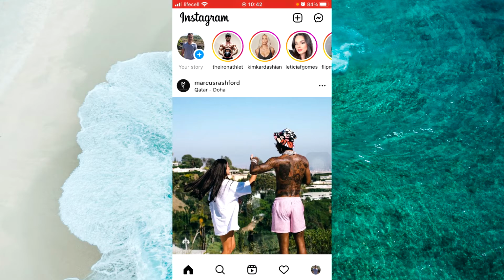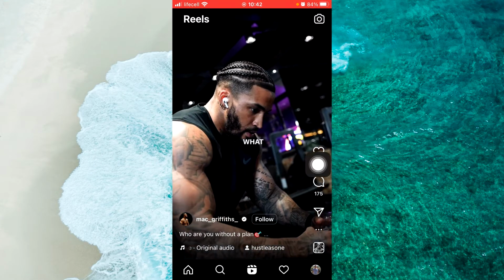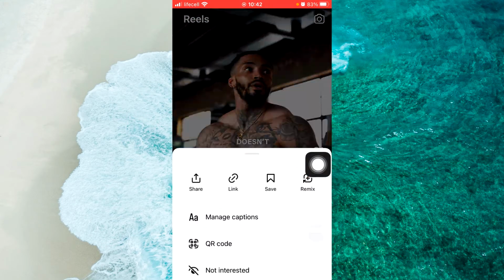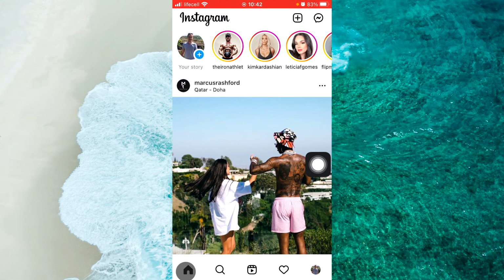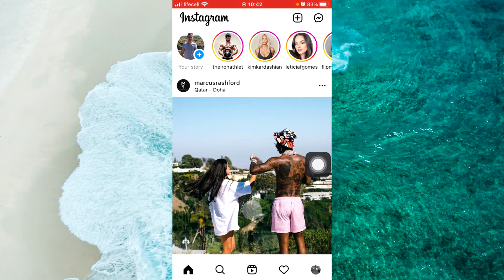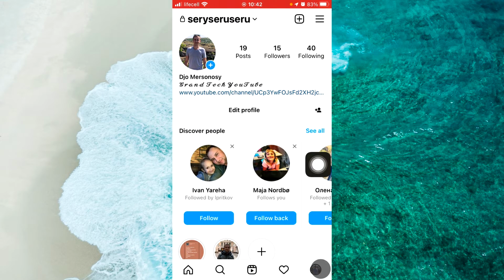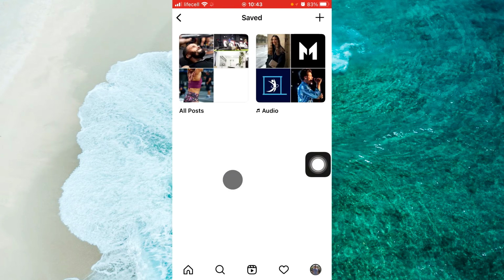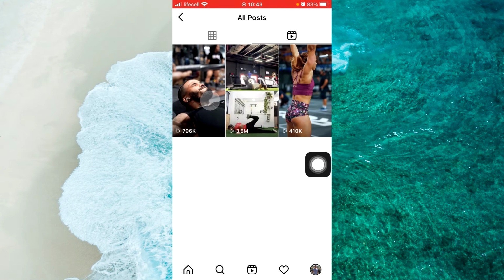How To Save Reels Videos to Instagram Account (Quick & Easy!)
Learn how to save videos from reels to an Instagram account on any iPhone and Android. In this video you will go through the whole process of saving videos from the reels to your Instagram account.

0:00 Intro
0:20 How To Save Reels Videos to Instagram Account (Quick & Easy!) iPhone and Android